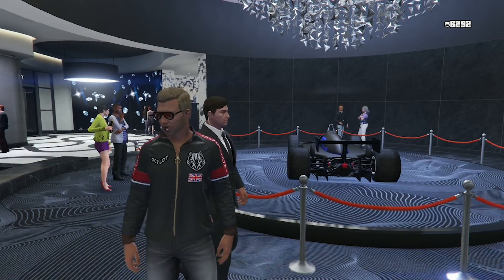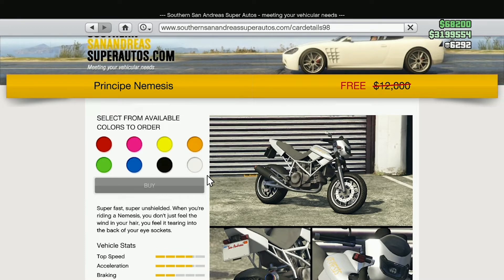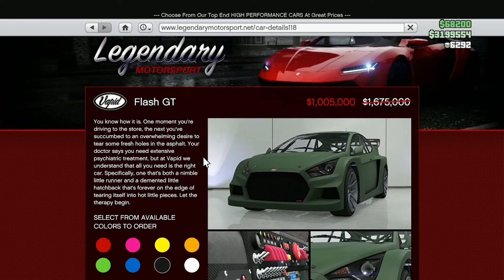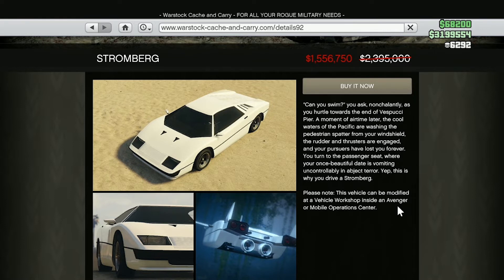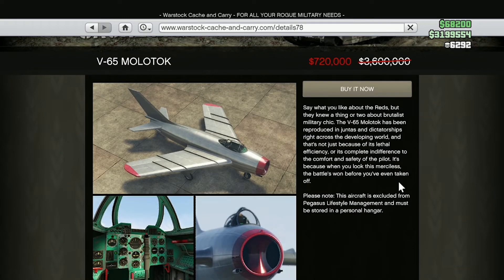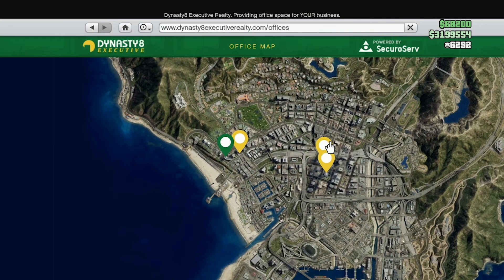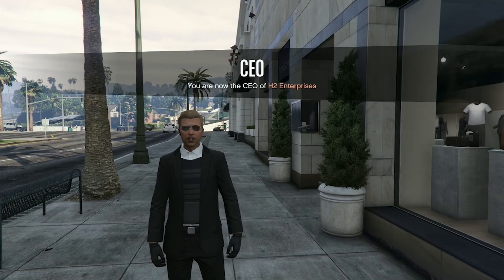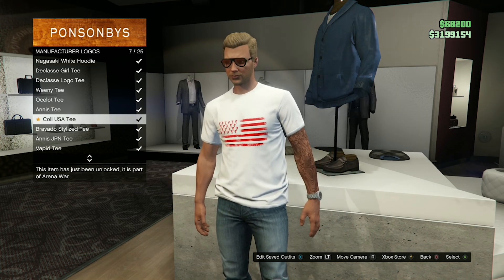DOUBLE MONEY and Weekly DISCOUNTS in GTA Online June 18-24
Double the Money Double the Fun and Weekly Discounts for June 18-24